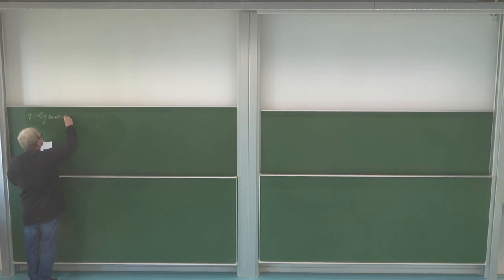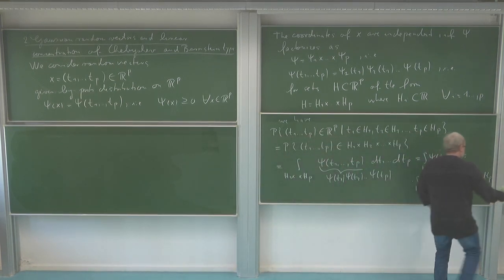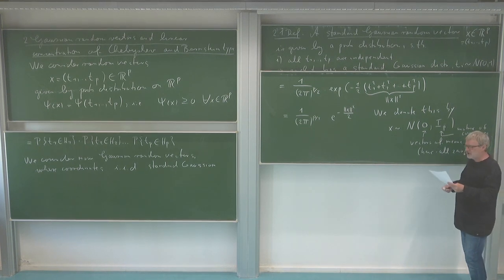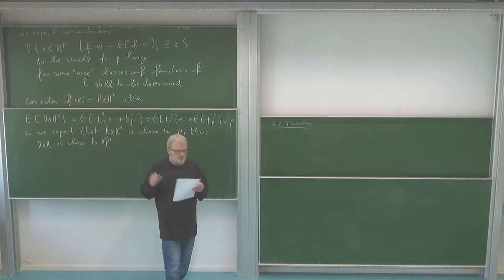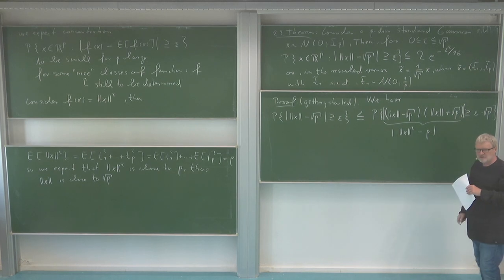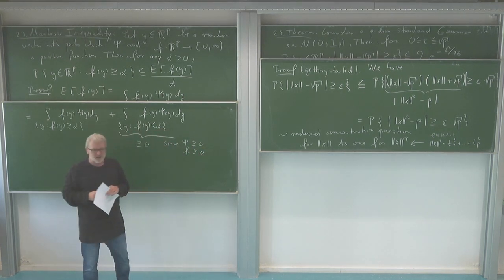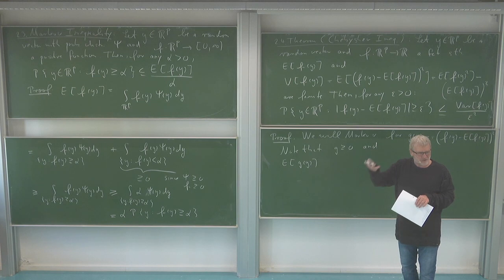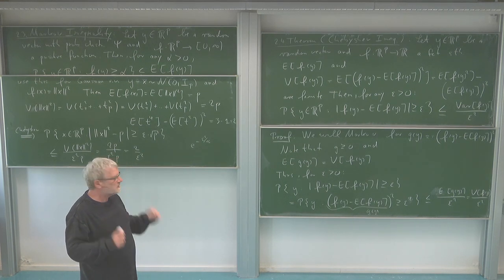RM+ML: 4. Why Do Gaussian Random Vectors Have Almost the Same Length?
Gaussian random vector; Markov inequality; Chebyshev inequality

0:00 Recap of Concentration Setting
3:12 Gaussian Random Vectors
26:54 Concentration Questions for Gaussian Random Vectors
38:37 Theorem on Concentration of Norm
46:00 Reduction to Square of Norm
52:42 General Remarks on Markov and Chebyshev
54:27 Markov Inequality
1:06:45 Chebyshev Inequality
1:15:46 Application to Gaussian Random Vectors
1:22:25 Towards Higher Moments

The goal of this lecture series is to cover mathematical interesting aspects of neural networks, in particular, those related to random matrices. In this fourth lecture we define Gaussian random vectors and want to prove concentration estimates for them, in particular, for their norm. For this we recall first the general inequalities of Markov and of Chebyshev.